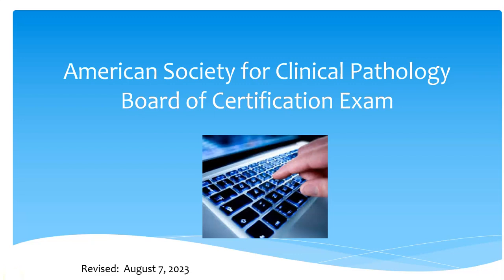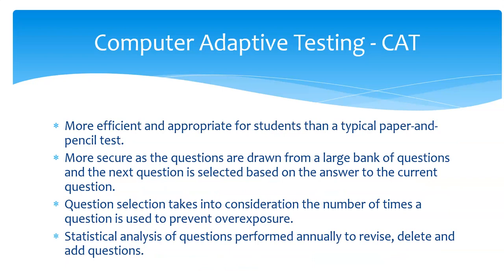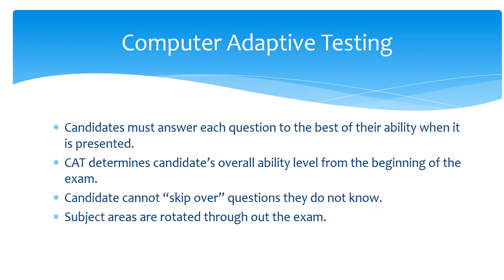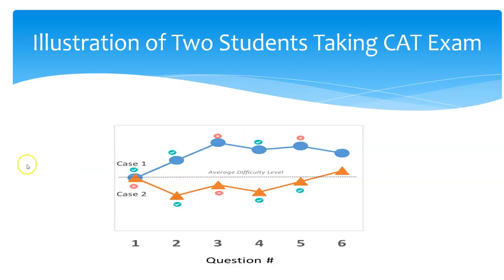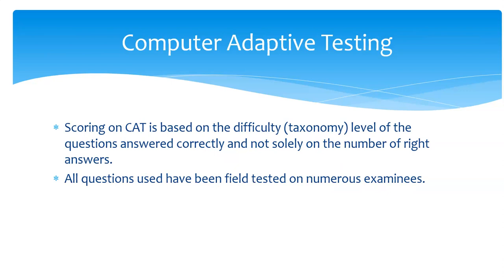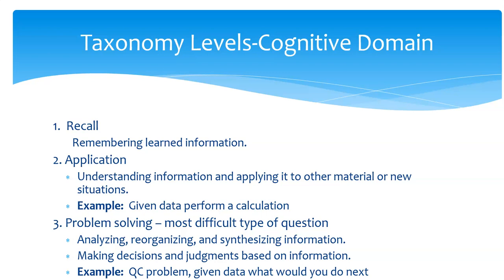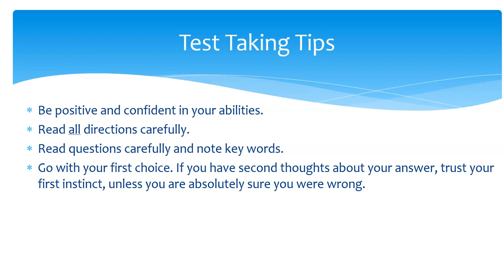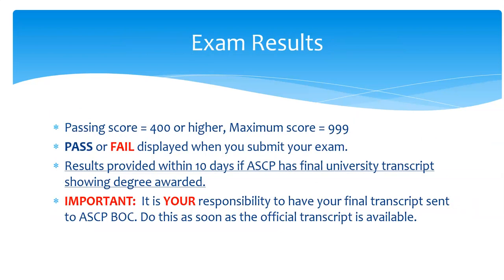ASCP BOC Exam Information